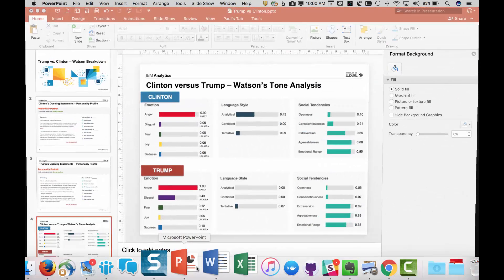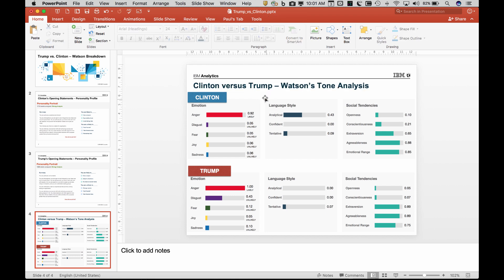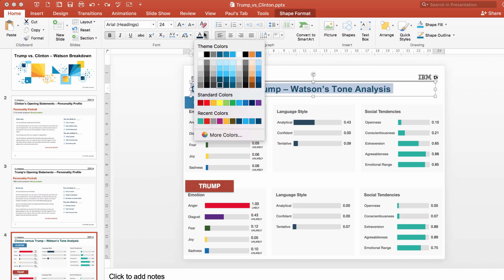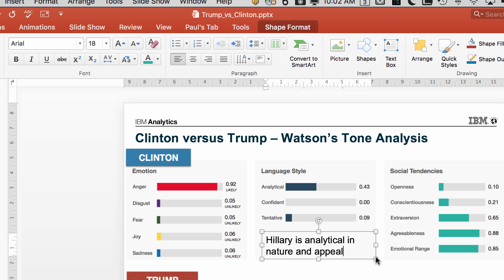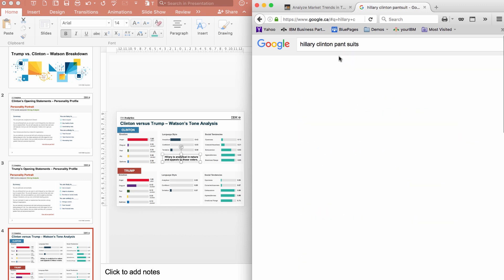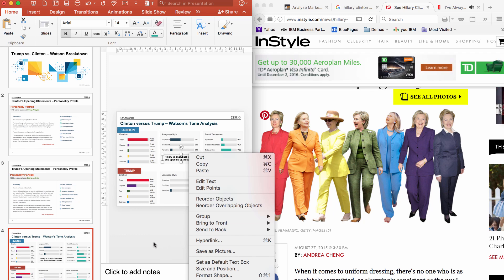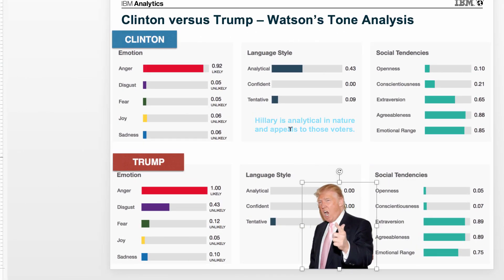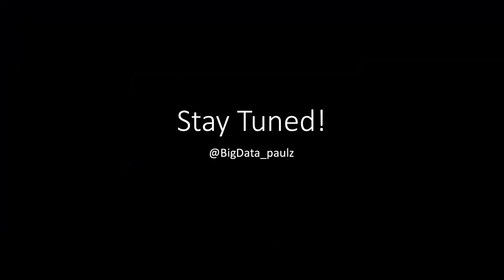Friday 5 Minutes to Save You 50 Episode 5 The Color Picker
Learn all about the color picker, that let's you match the color of anything on your PPT canvas with any color on your desktop; even Hillary Clinton pant suits and Donald Trump hair hues! Go wild ... and hopefully this 5 minutes will save you at least 50